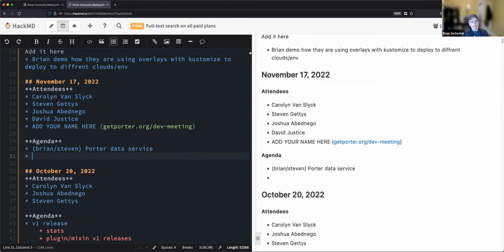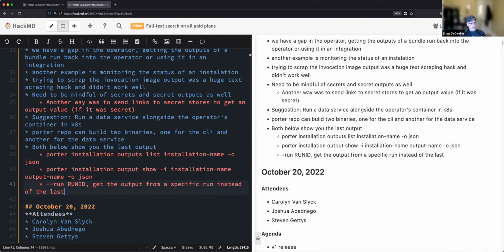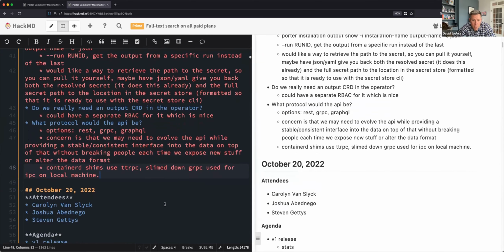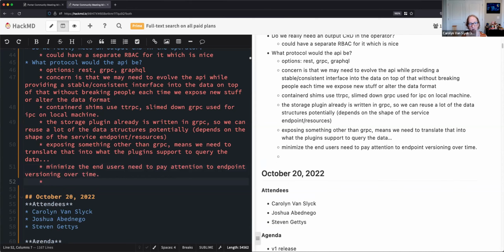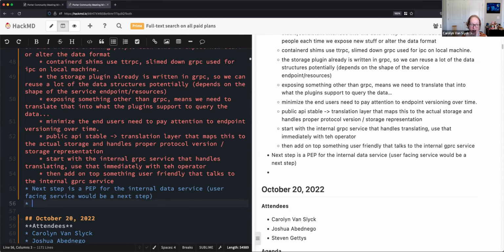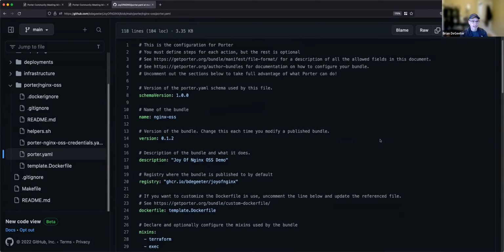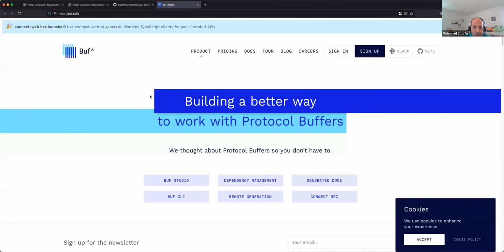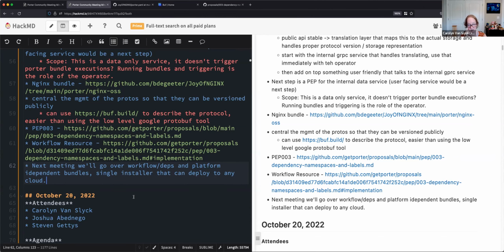Porter Dev Meeting 2022-12-1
* Porter data service